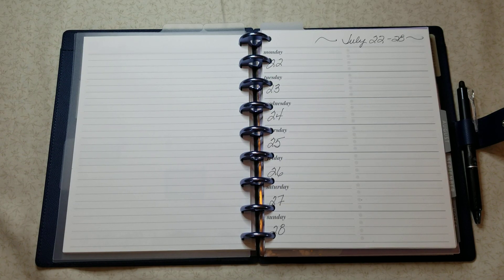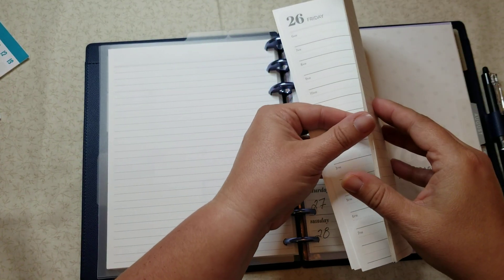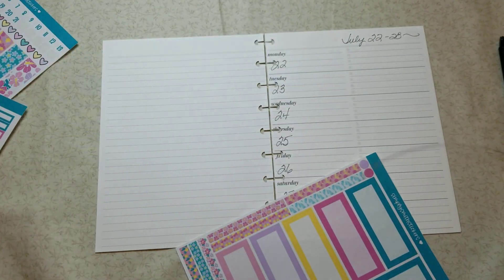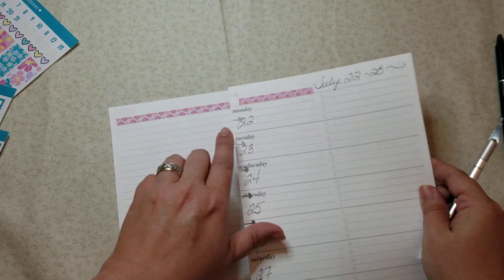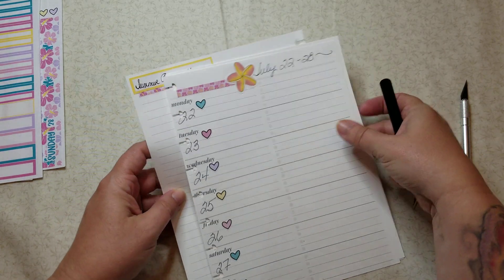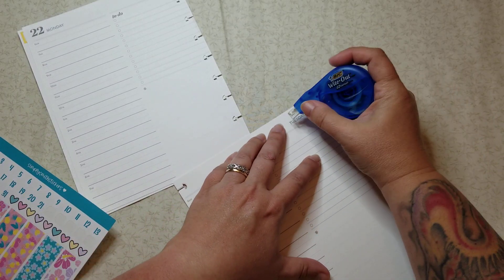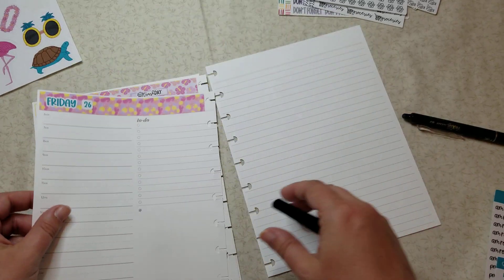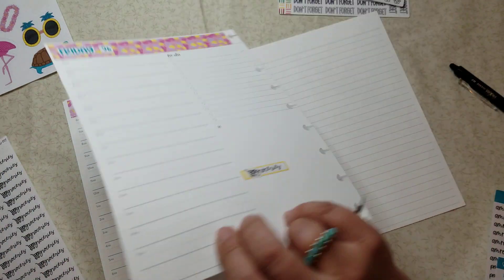Plan With Me - EC Daily Duo (July 22-28, 2024)